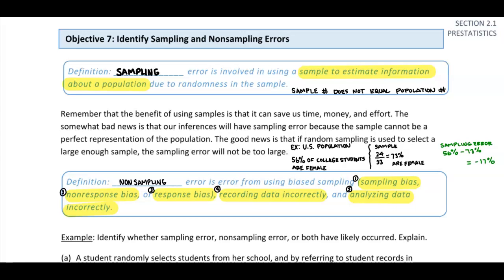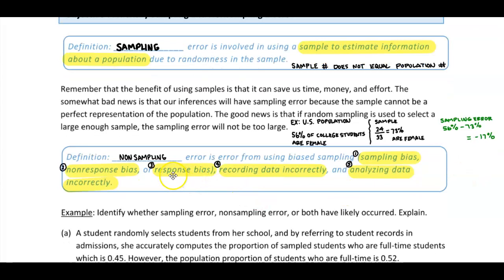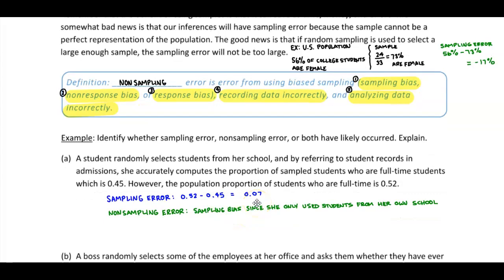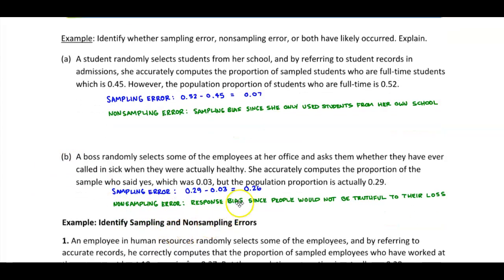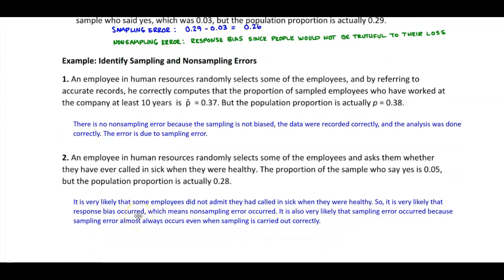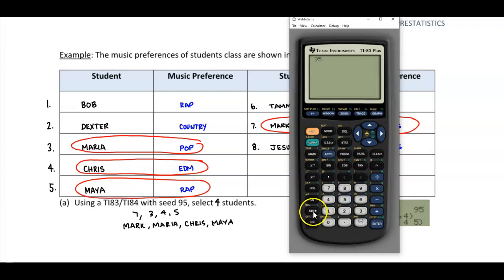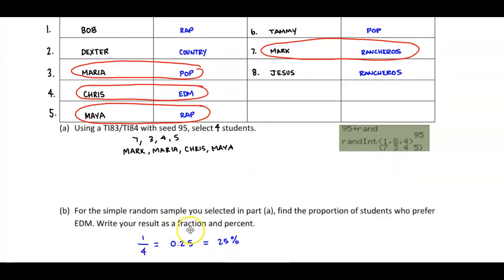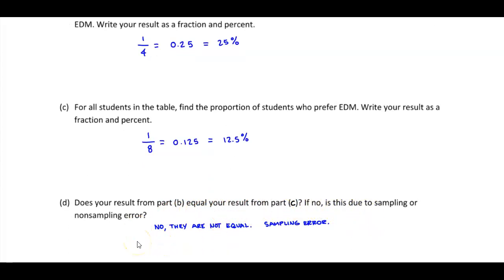2.1 Objective 7: Identify Sampling and Nonsampling Errors